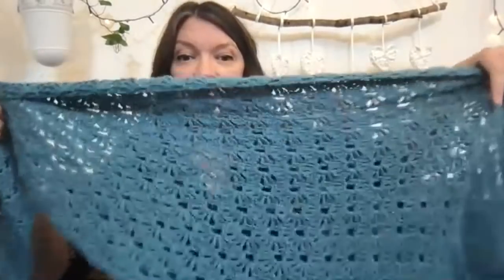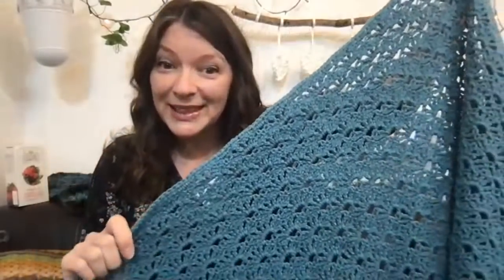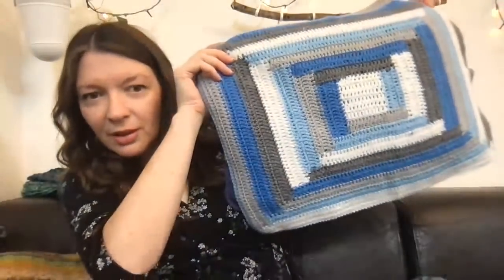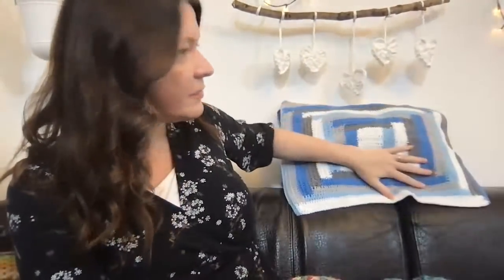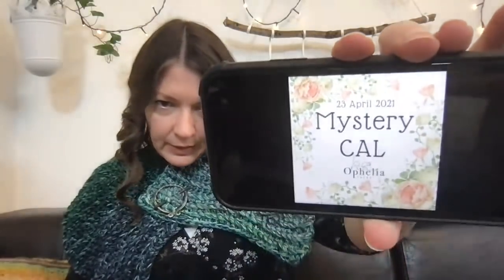Ophelia Talks CROCHET | Update CAL launch & upcoming projects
Join me for some updates on our upcoming CAL and let's talk about some upcoming projects.

*** AMAZON SHOP ***